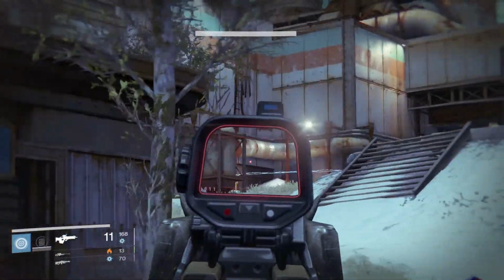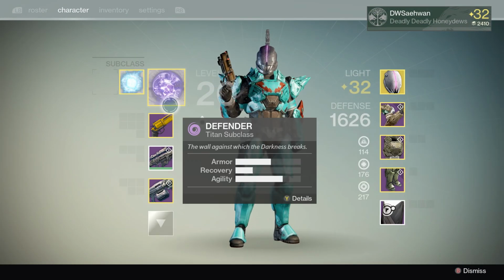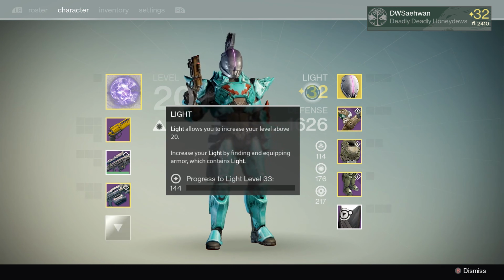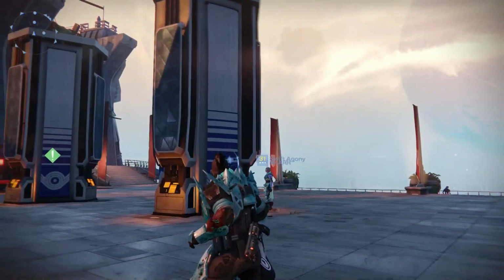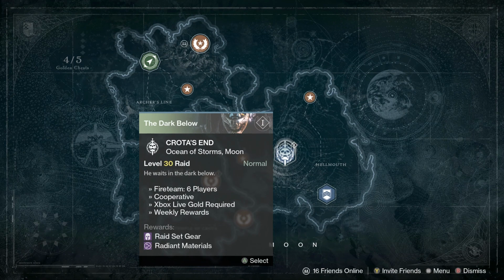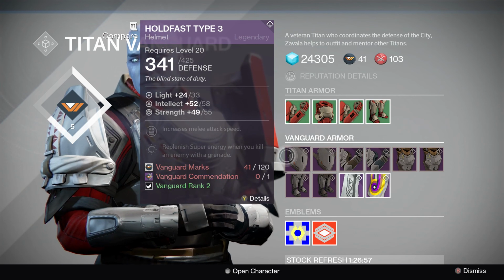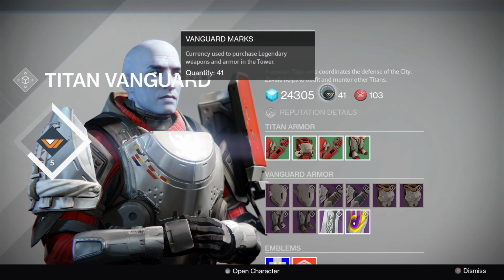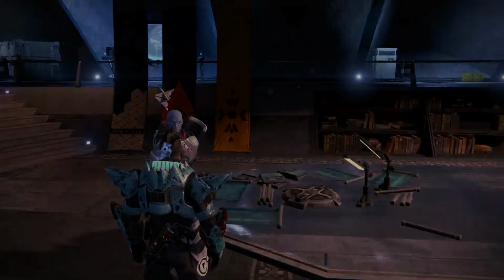Destiny - Leveling Your Guardian to 32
This video shares my method for getting to level 32 quickly and efficiently. There are a lot of ways to do it; this is just the method that I used. If you guys have other methods, please share in the comments below!

Some of the resources I shared in this video

Destiny.Wikia.com
Destinylfg.net
Destinylfg.com
Destinyraider.net

Cover Art - FordMustang97 (Xbox One)
Music - Krewella - Play Hard